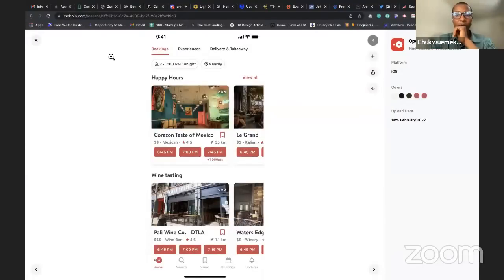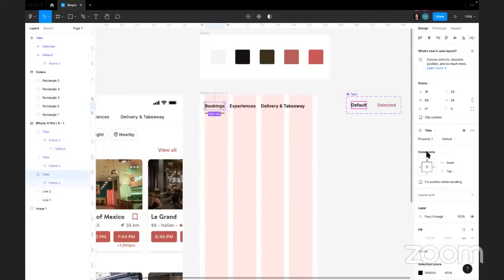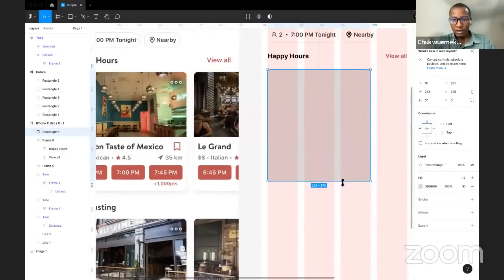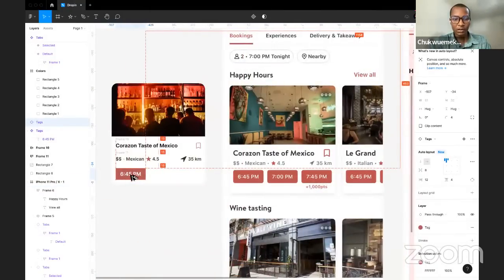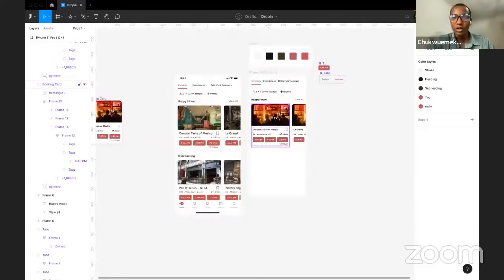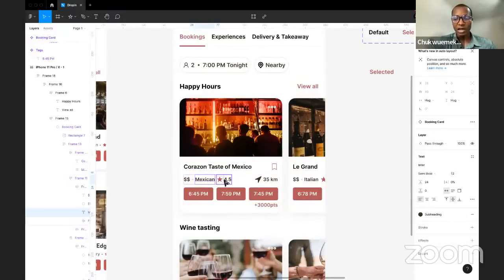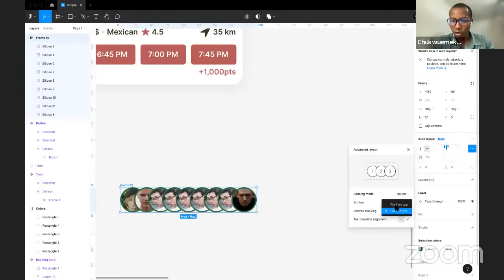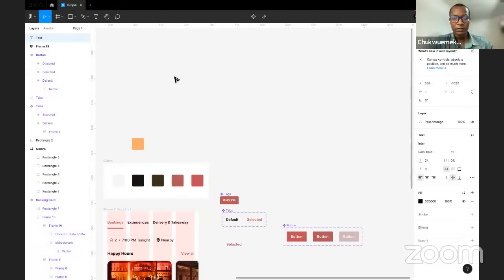Product Design Drop-In with Kingsley and Chris